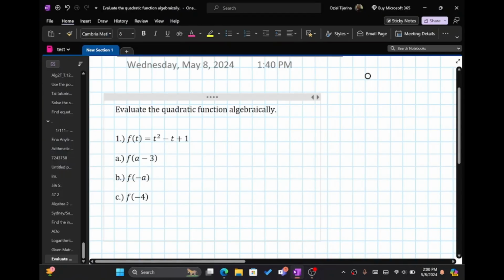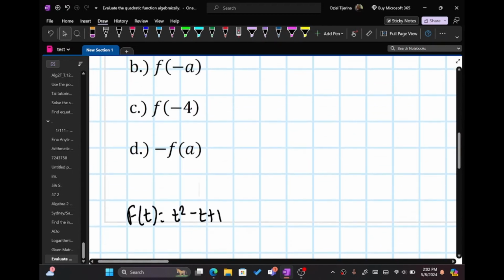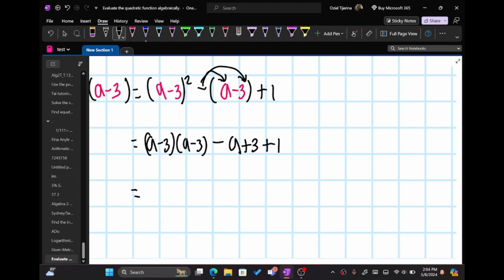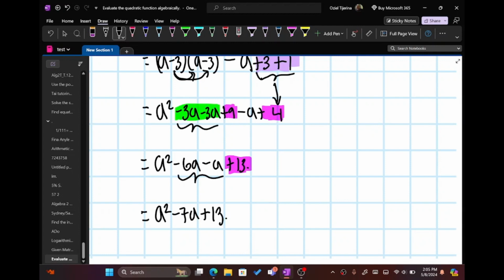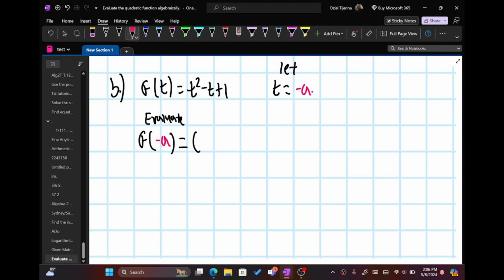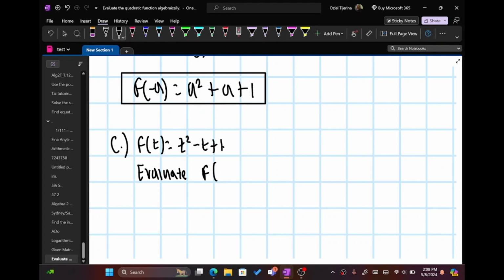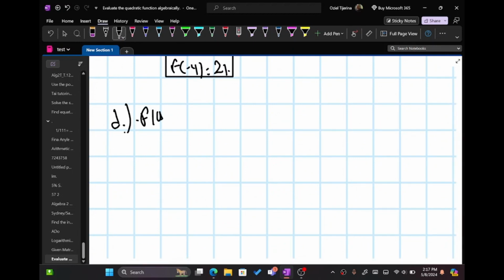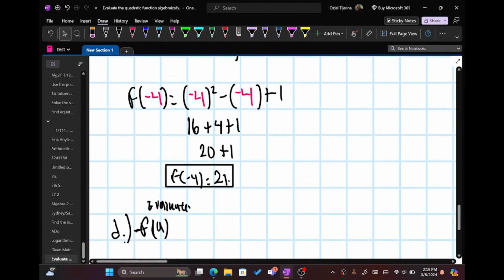Algebra- MASTER Evaluating a polynomial function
Hello guys!!! In this Algebra video, we go over how to evaluate a polynomial function of degree 2 (AKA a quadratic function) at the given t-values for f(t). This is super important to know because we use these in calculus when we find limits. This is a crucial fundamental skill to learn in order to be successful in calculus!! I will make more videos on this topic especially for rational functions and other functions as well.

TIMESTAMPS:

0:00- Intro
1:26- Example A
4:52- Example B
6:35- Example C
8:18- Example D
9:57- Conclusion